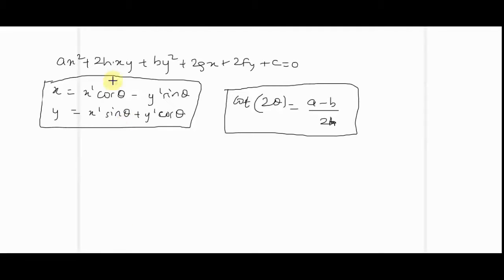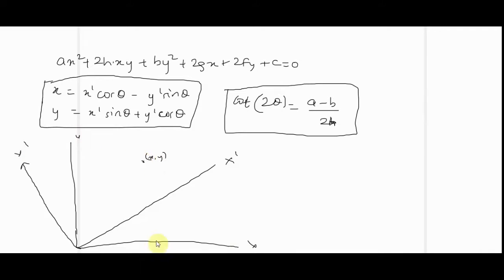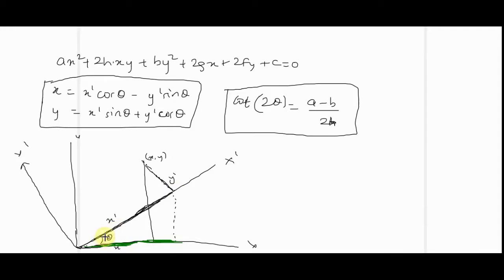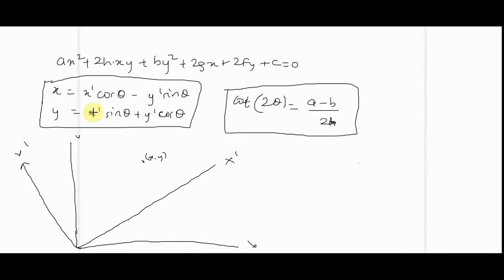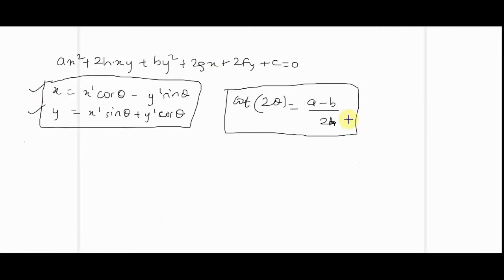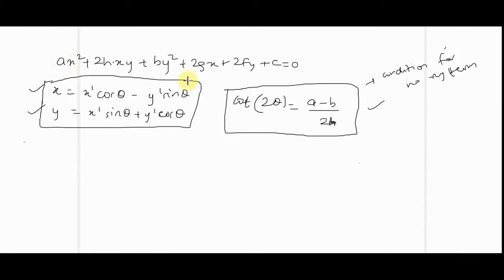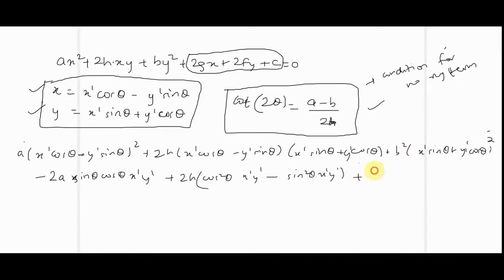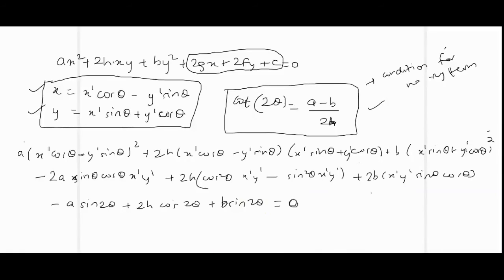Rotation of Axes - Formula for Coordinates Derivation | Math for Competitive Exams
I have used these two formulas to solve an 'ellipse on a rotated axis' question. Here is how the result is obtained.